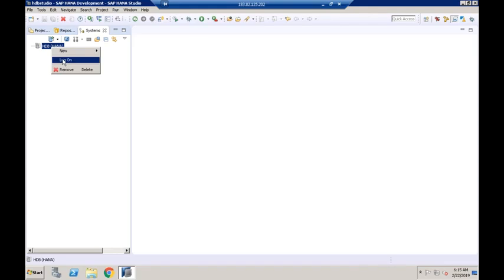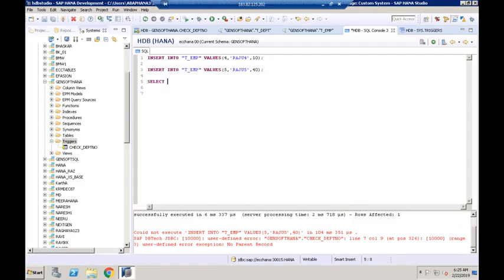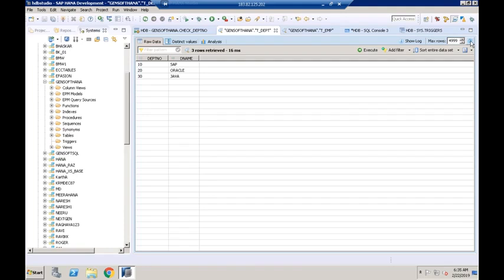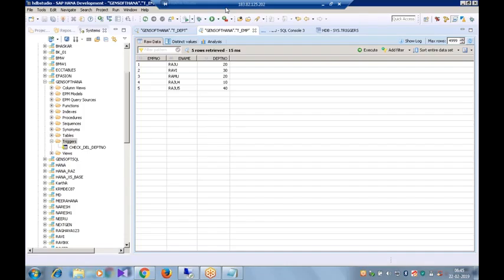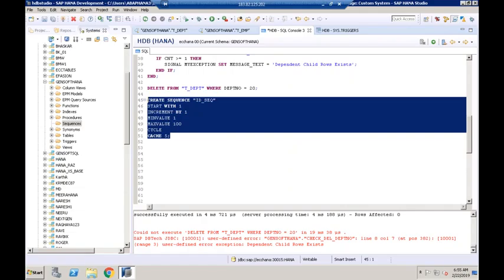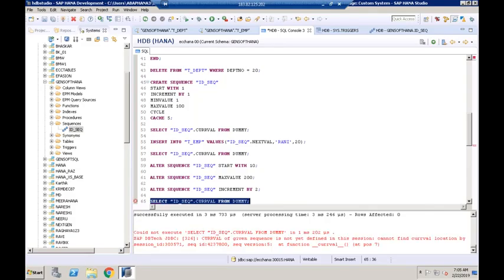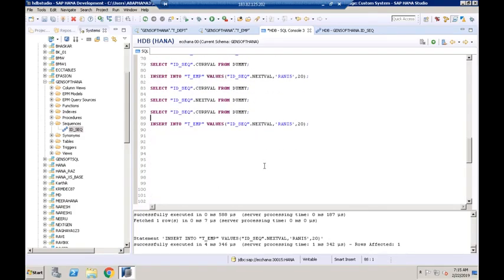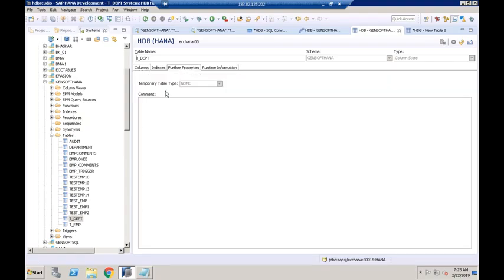ABAP HANA Part 8